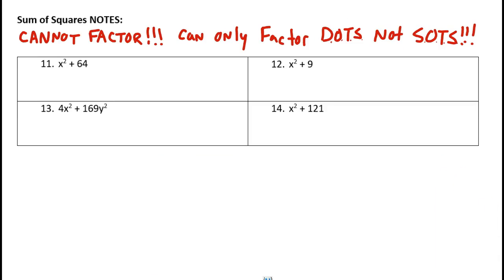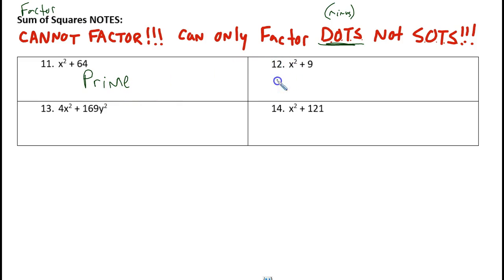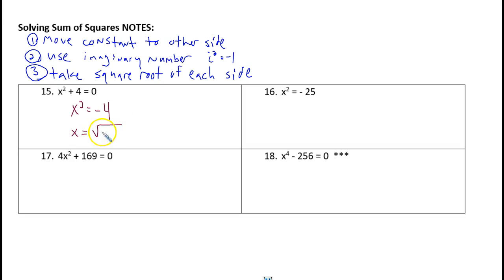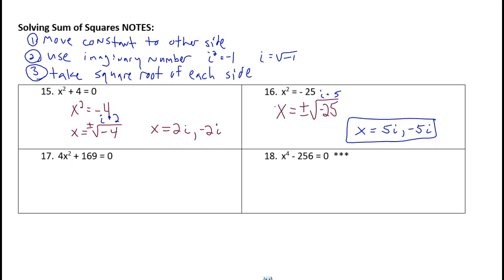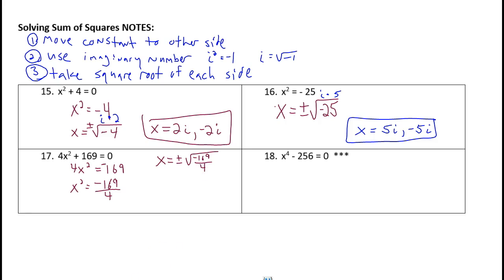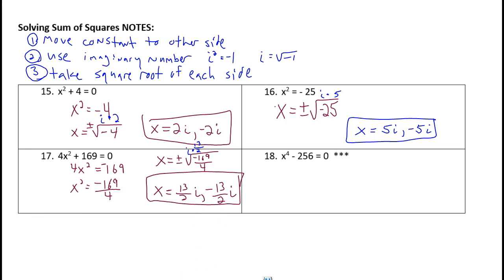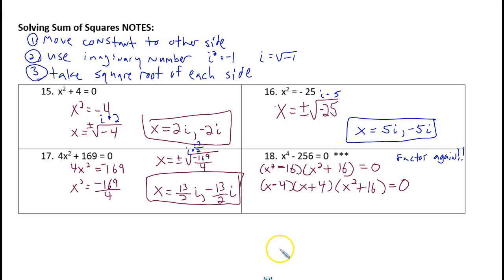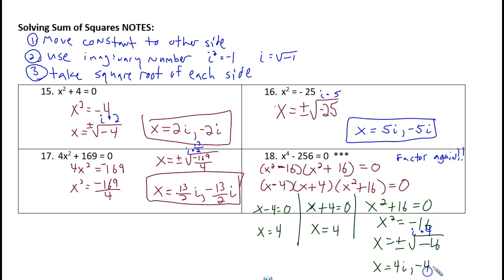Alg 2 - 1A.6 - Solving Quadratics with Sum of Two Squares (SoTS)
Solving quadratic equations that have the Sum of Two Squares (SoTS).